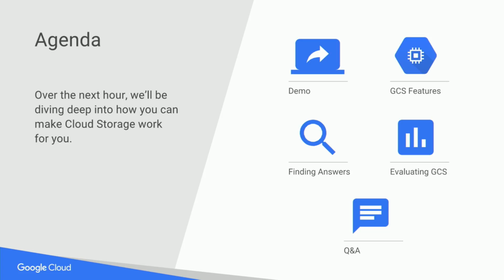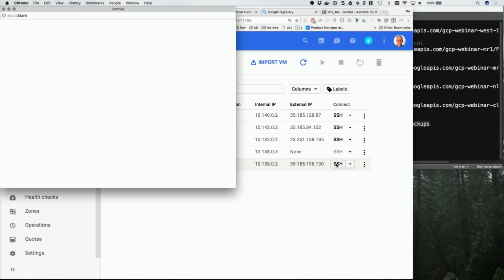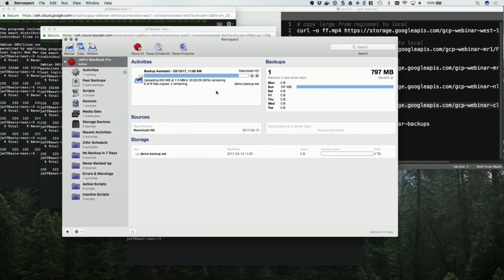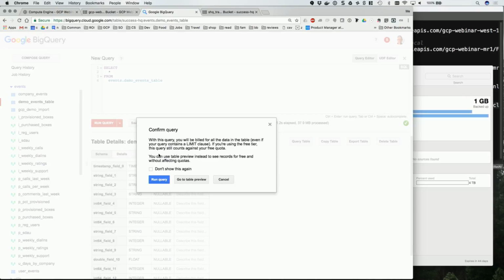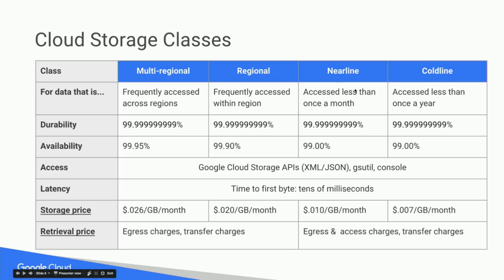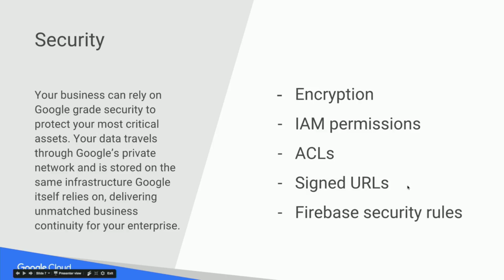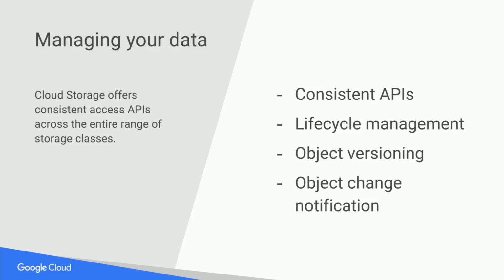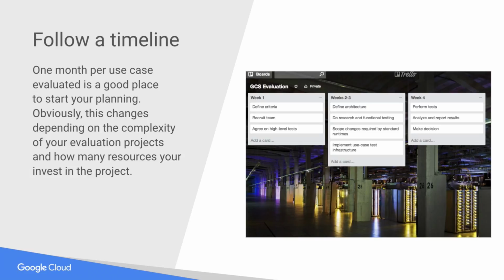[GCS] GCPES_Day2 | 3.23.17